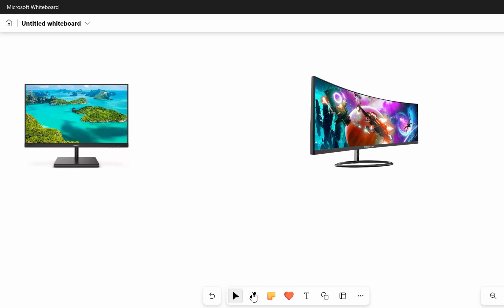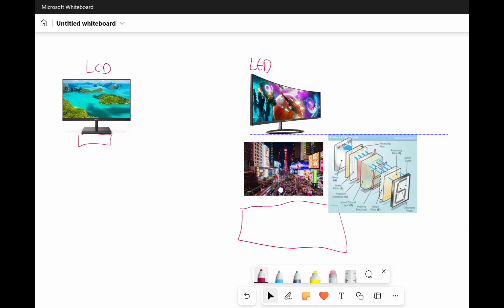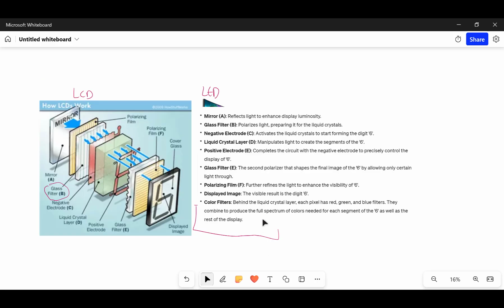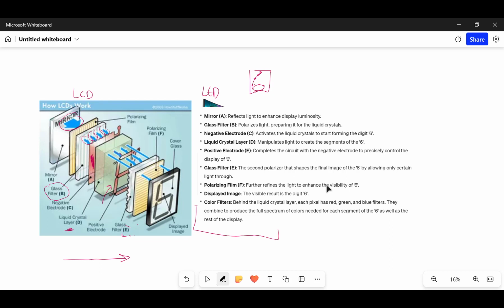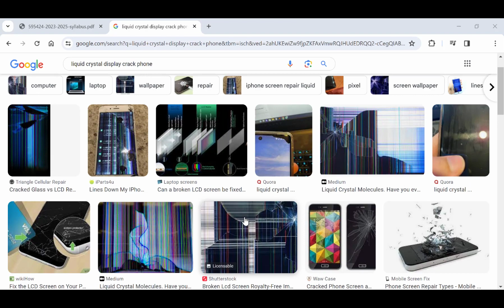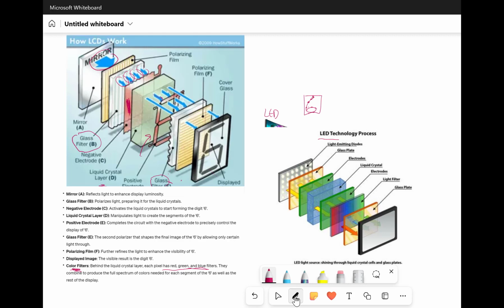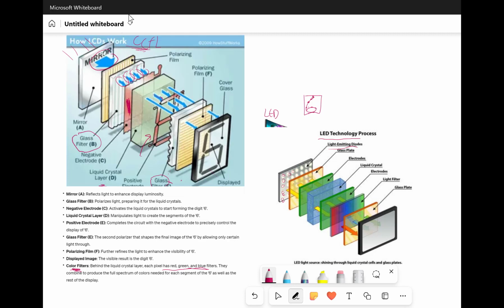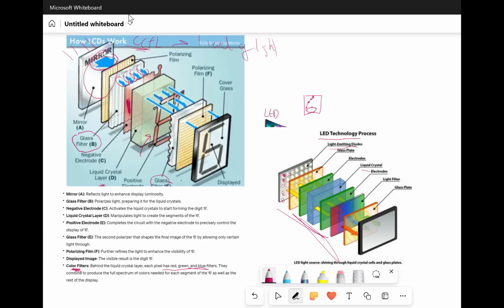0478 LED vs LCD